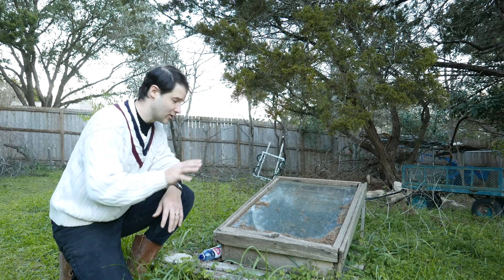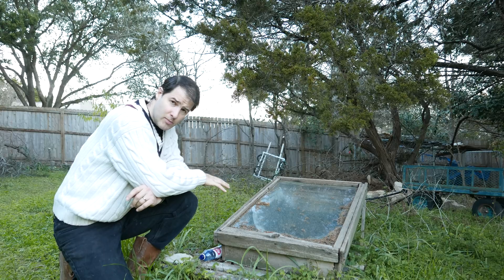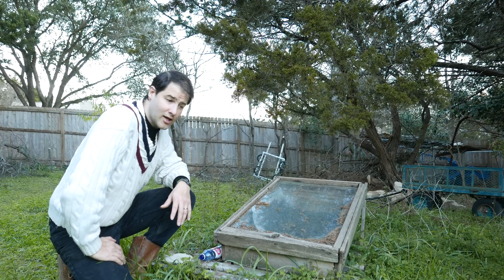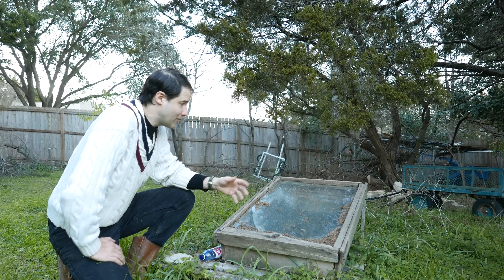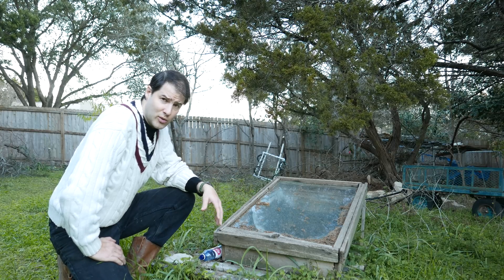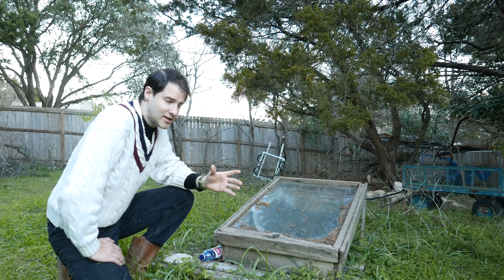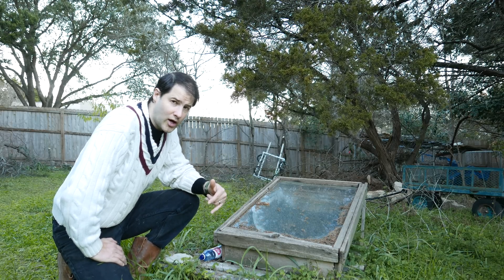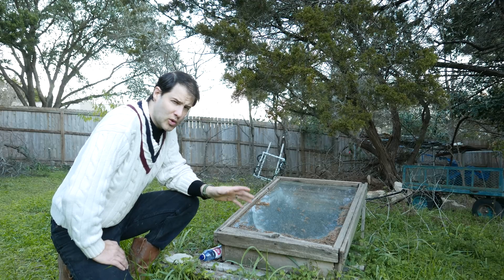Challenge to Makers - Waxmelter Temperature Regulation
Sure, there are solar wax melters and there are great solar wax melters, but wouldn't it be cool if we could find a cheap solution to temp regulation to solar wax melters and give it away?